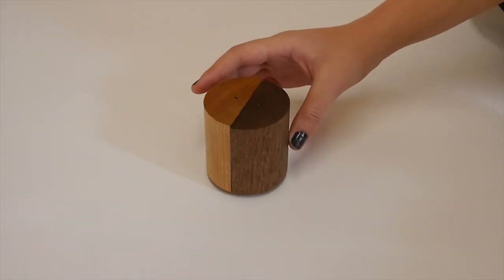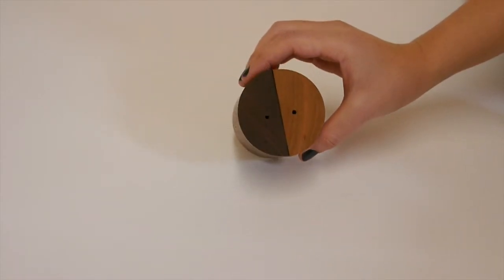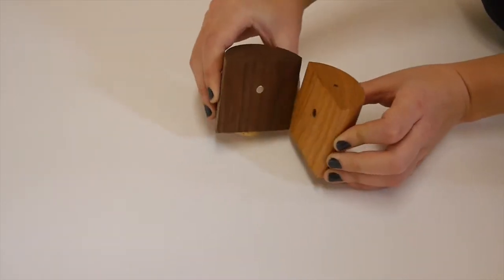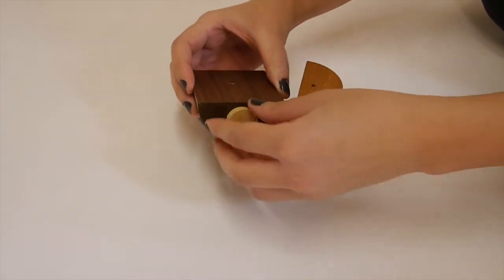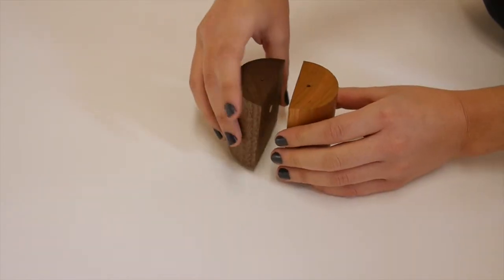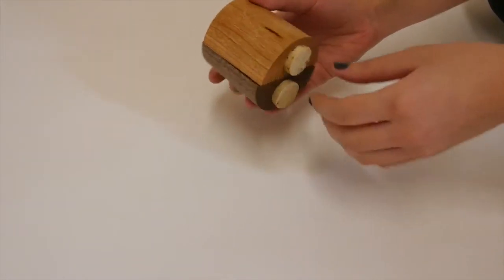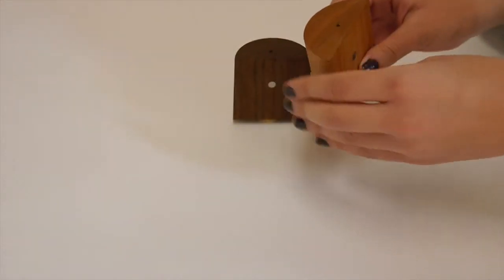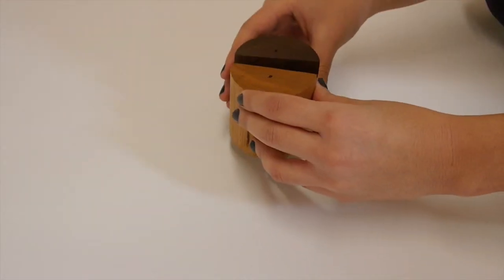Round Magnetic Salt & Pepper Shakers by Downsworks | Hatch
Add some style to your kitchen or dining table!